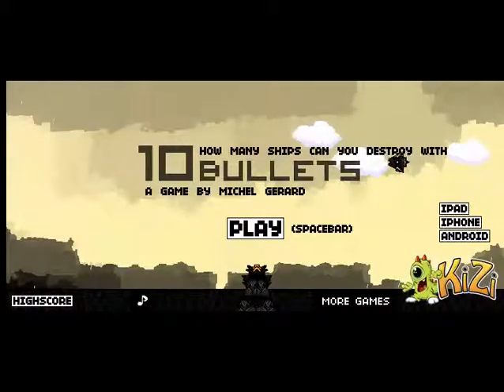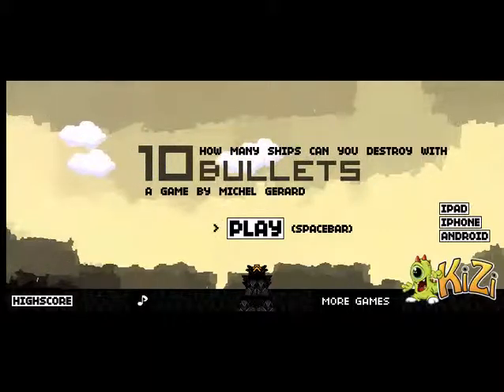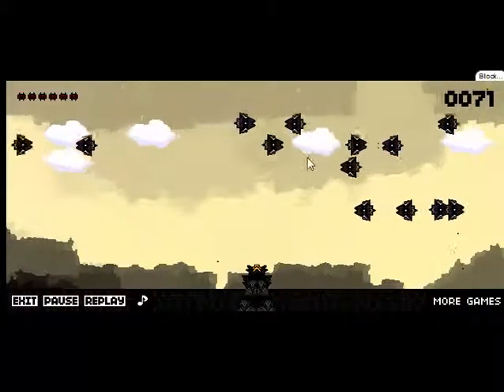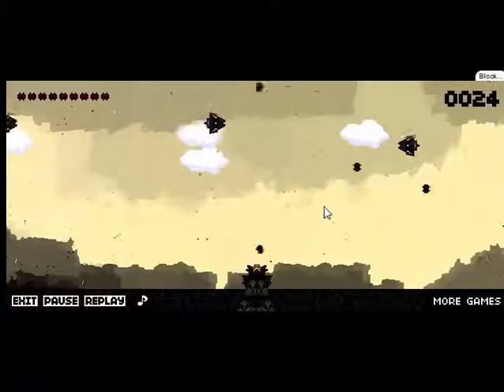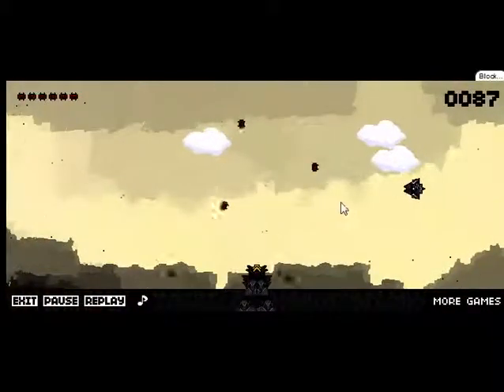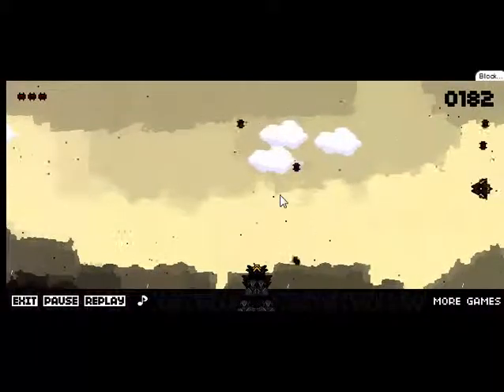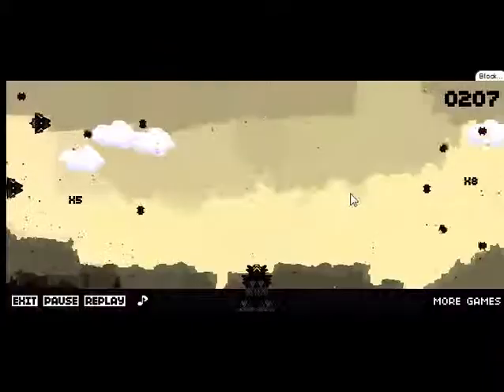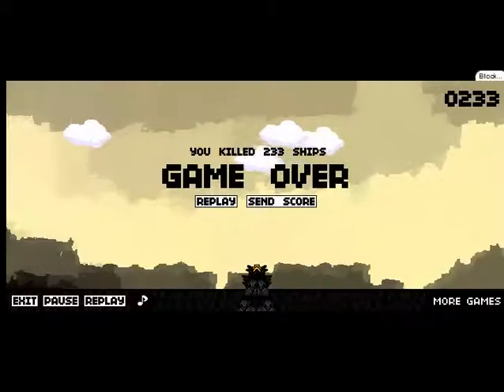Browser game spotlight : 10 bullets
A short, fun, one button, chain reaction game.
Feel free to beat my score on this.